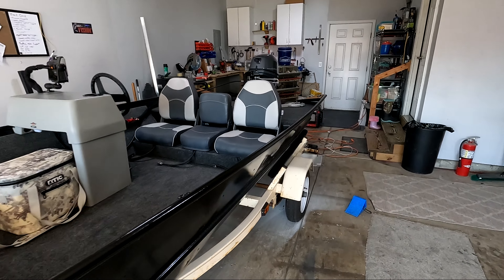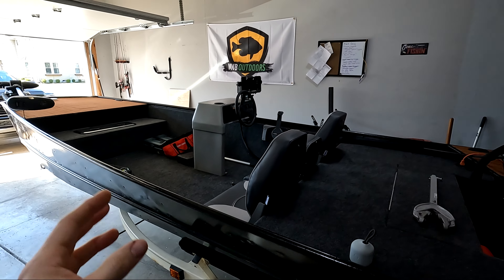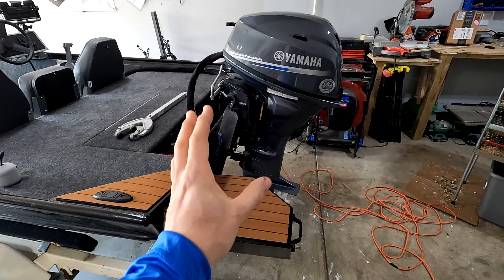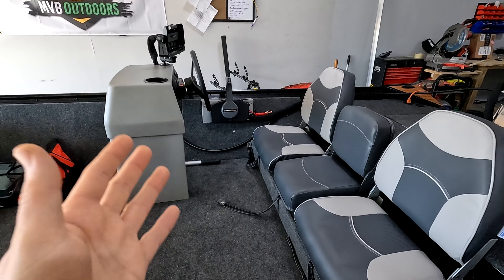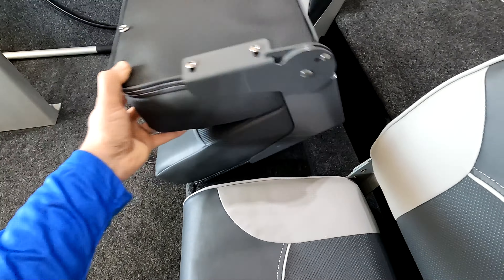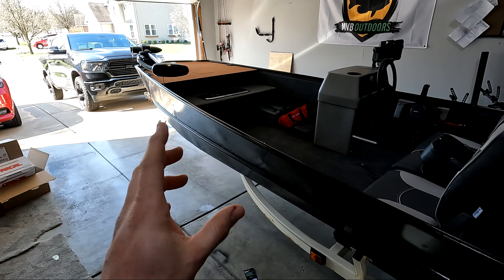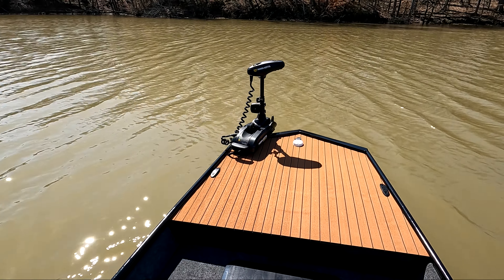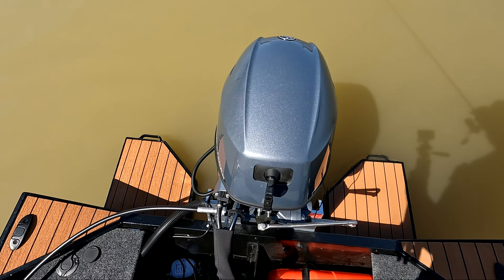1648 Jon Boat Build WATER TEST | How fast does it go?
- This video goes over the first couple water tests of the completed 1648 Jon Boat to Bass Boat conversion build. I finally get to test the 1648 Jon Boat on water with the 2023 25HP Yamaha outboard. Awesome time, awesome video -- check it out!